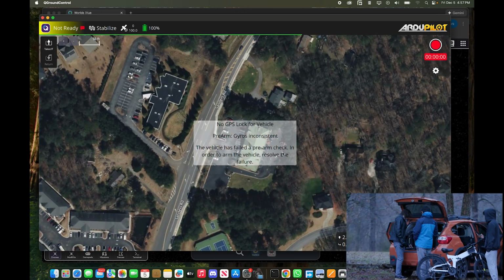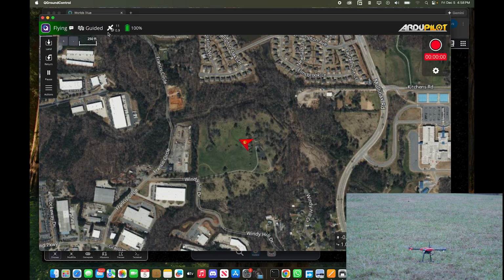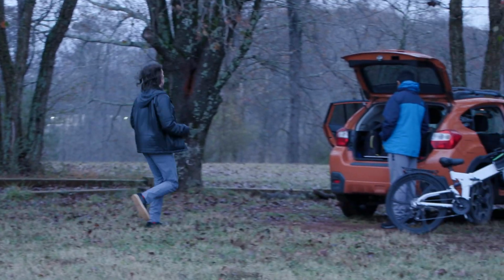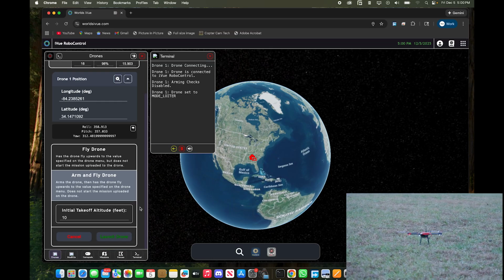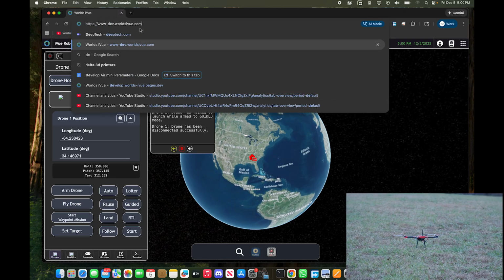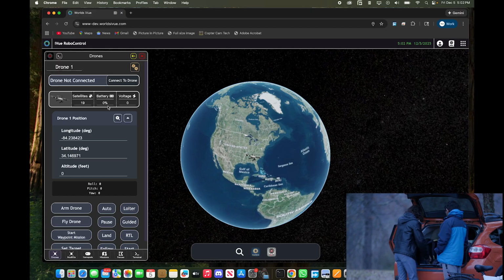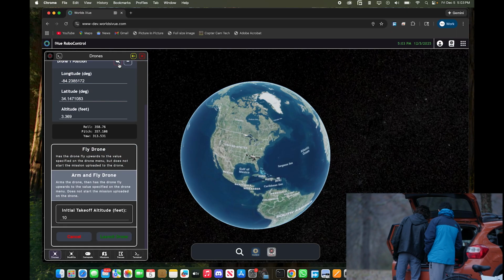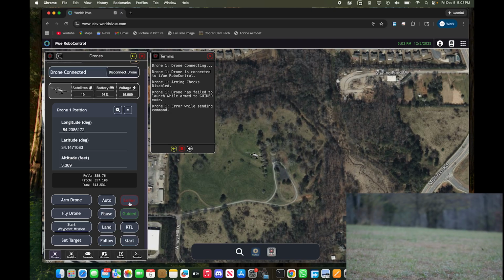QGroundControl Flight & iVue RC Debugging | In and Out with More Testing @ Denmark Drone Park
iVue Robotics Founder, Jacob Andrews, is back at Denmark Drone Park with Mohit Jain, the lead developer of the iVue RC app and Worlds iVue as well as Pranav, the lead developer of the Develop Air micro, for another round of flight testing.

The mission is twofold: First, confirm Develop Air XE flies correctly using QGroundControl (QGC). Second, troubleshoot the "Arm and Fly" functionality using our proprietary iVue RoboControl app.

0:00 - Intro: Team Assembly & Teasing the Develop Air Micro
1:10 - Solving Gyro Errors & Setting up QGroundControl
2:30 - Test Flight 1: Successful QGC Hover & Landing
3:25 - Switching to iVue RoboControl: "Failed to Launch" Bugs
4:50 - Deep Dive: Checking Parameters & Scripts in Mission Planner
6:10 - The Calibration Struggle (Compass & Accelerometer)
8:50 - Conclusion & Next Steps

Develop Air is available to buy or build DIY at ivuerobotics.com.